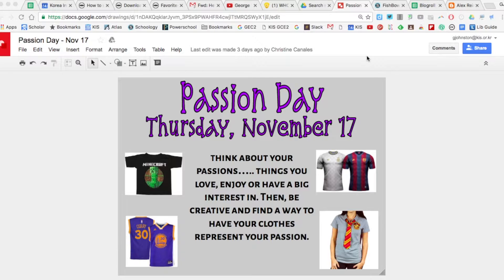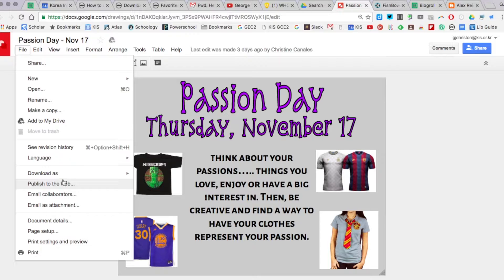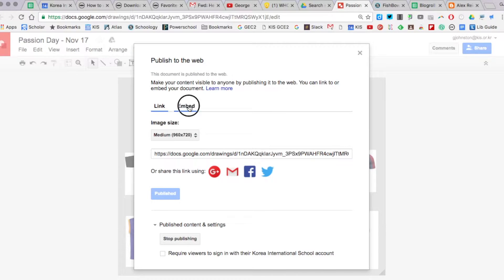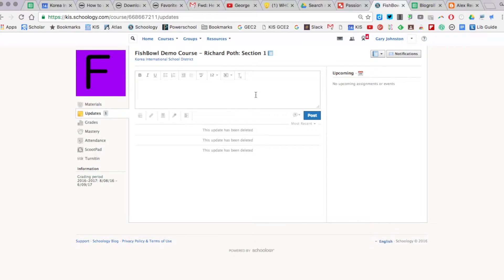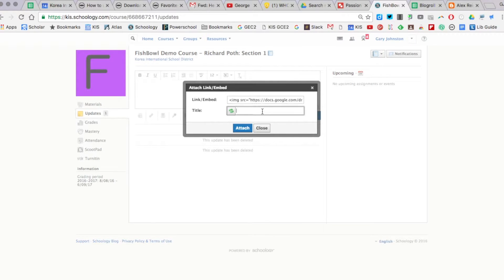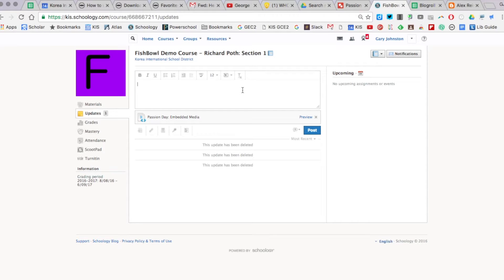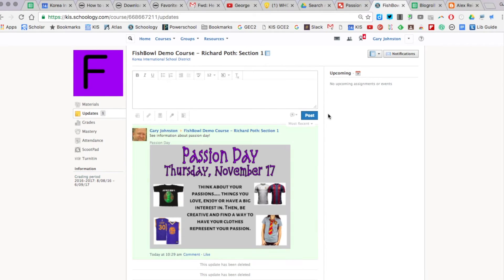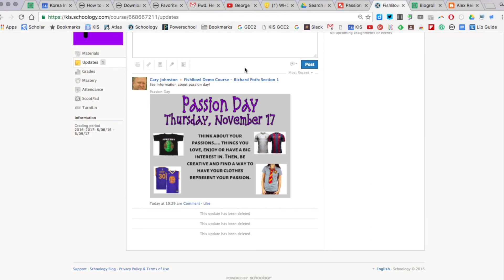How to Embed a Google Drawing on Your Schoology Page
Tutorial for teachers on how to embed a Google Drawing on a Teachers' Schoology Page